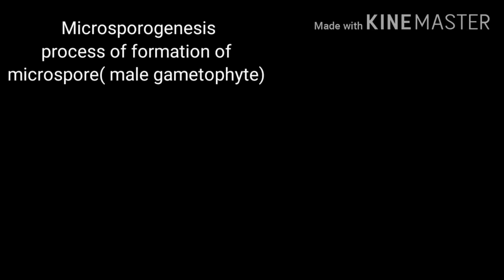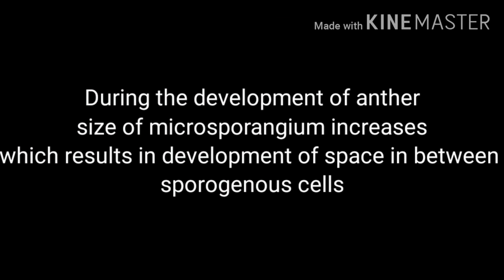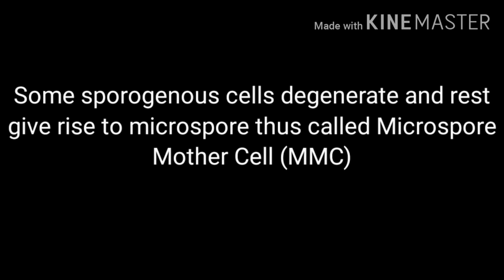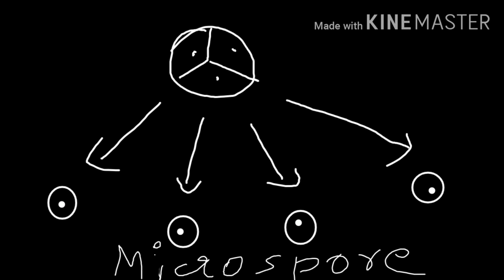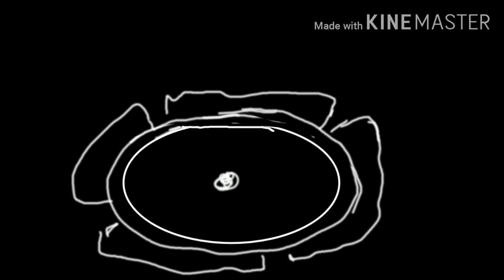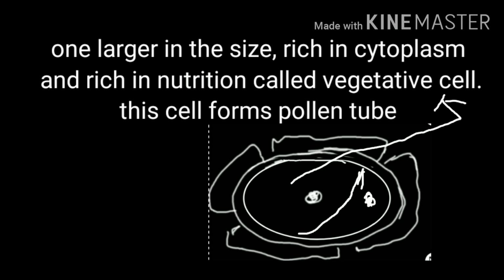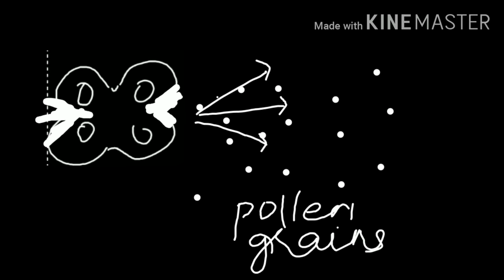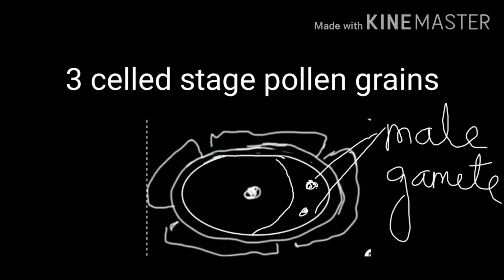Class XII Reproduction in flowering plants part 3